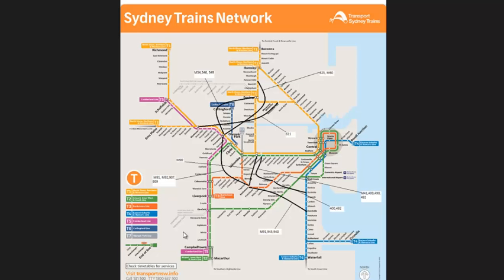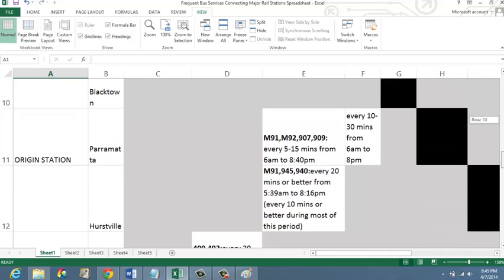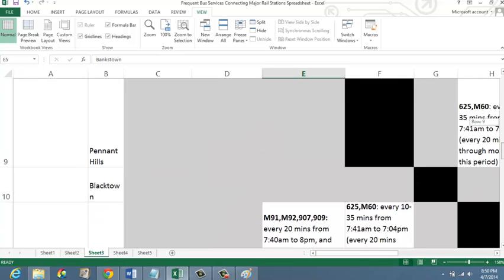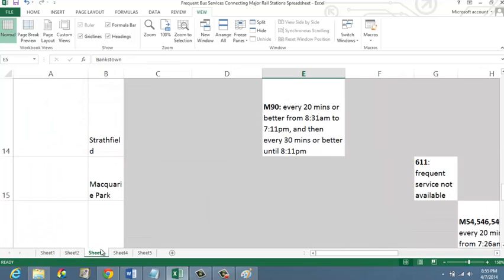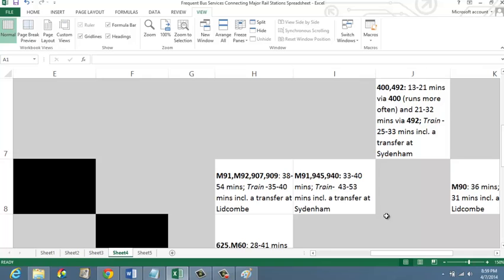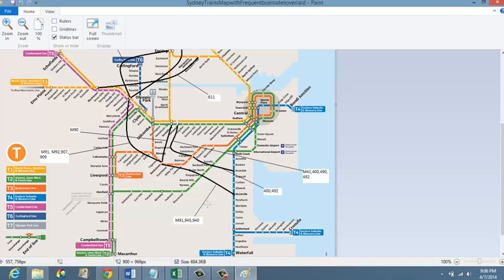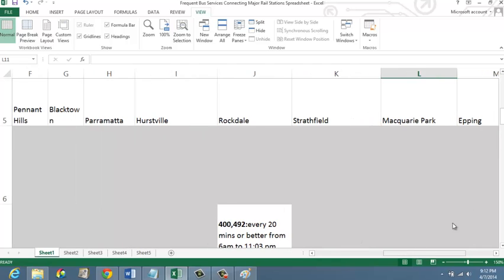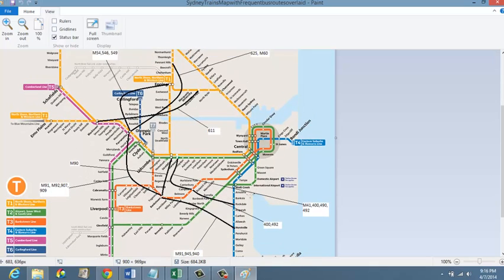Buses Picking Up the Slack in Sydney Trains Network Part 2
This video picks up where the last video left off. It shows a clearer view of the map I made that superimposes bus routes providing high frequency rail service onto the Sydney Trains map. It discusses in detail the bus service frequencies along the routes shown and hours during which frequent service is provided.